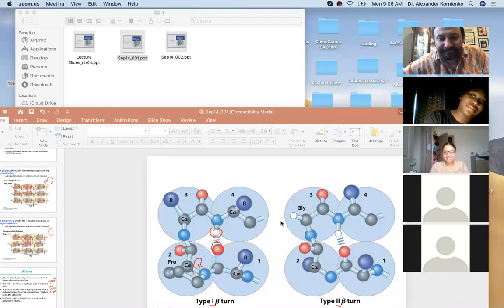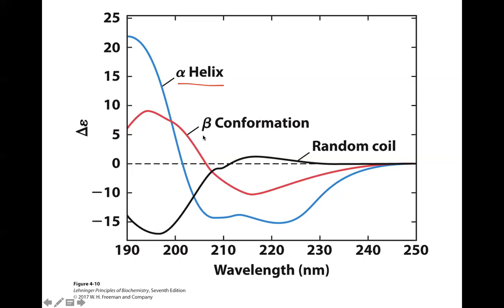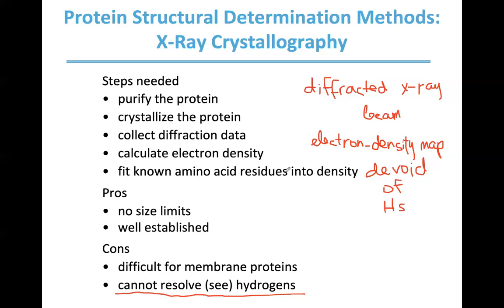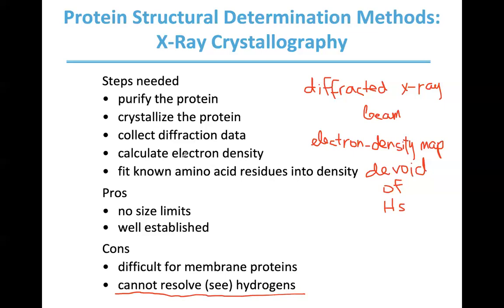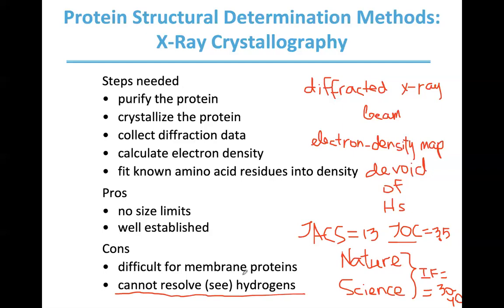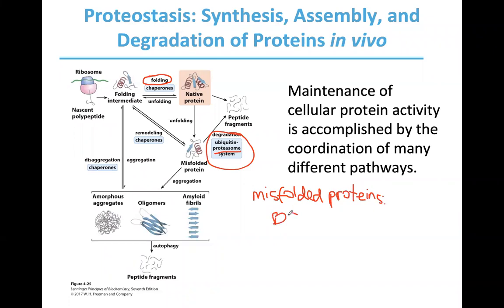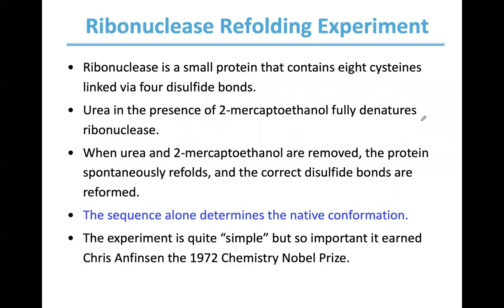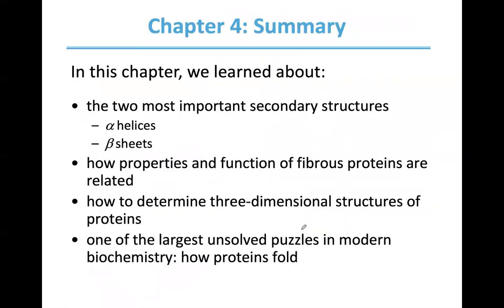4375 001 September 21, 2020